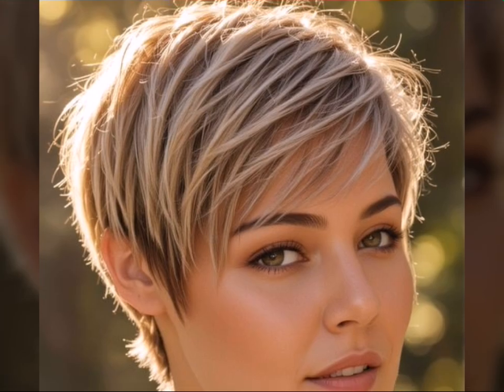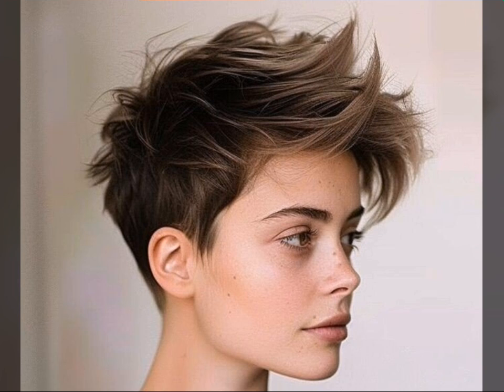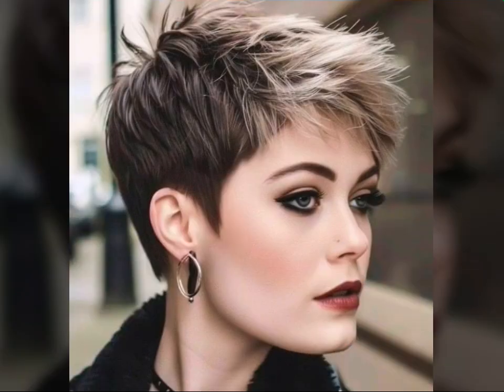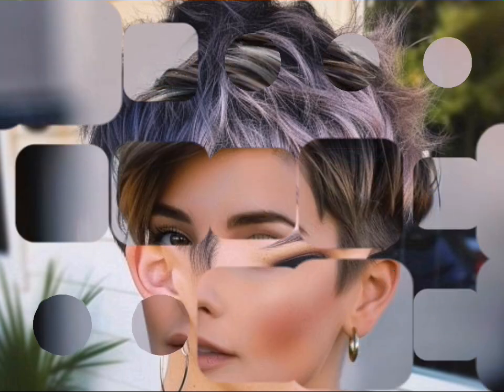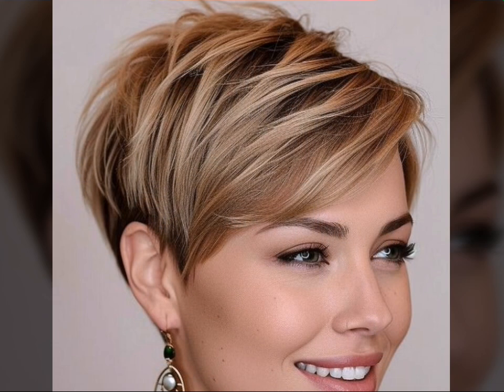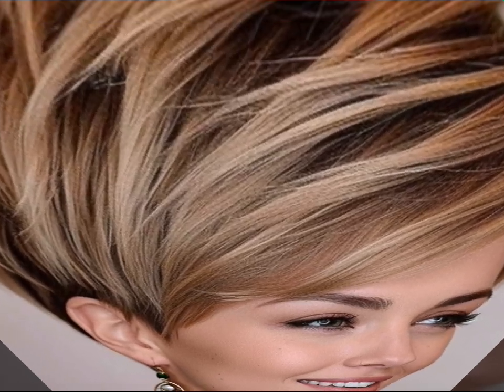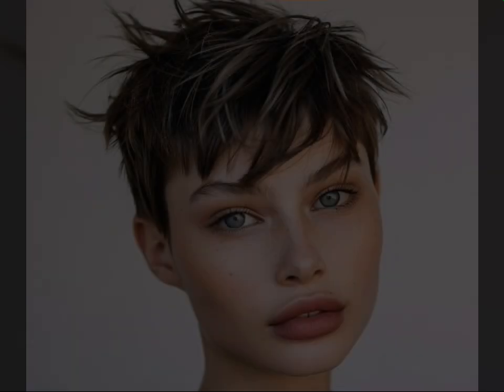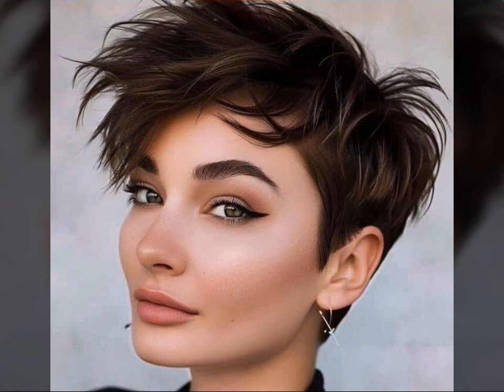Outclass Look in short pixie haircuts/chopp and flattering pixie haircuts